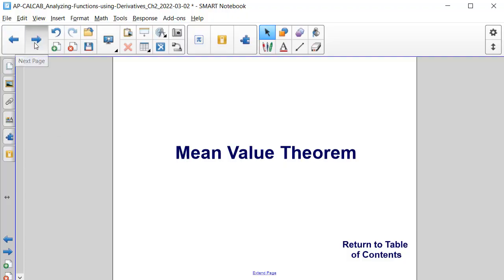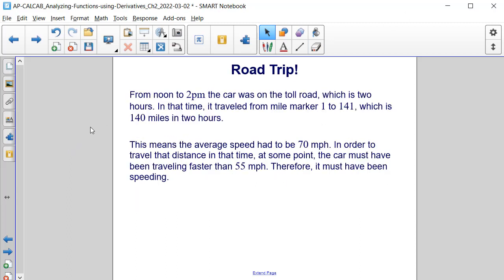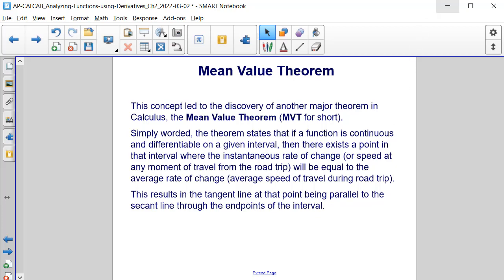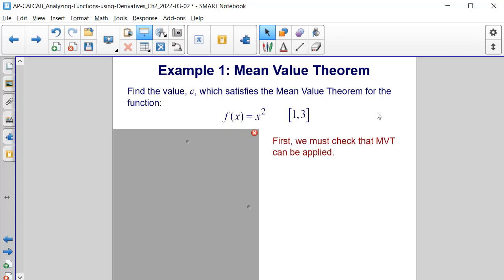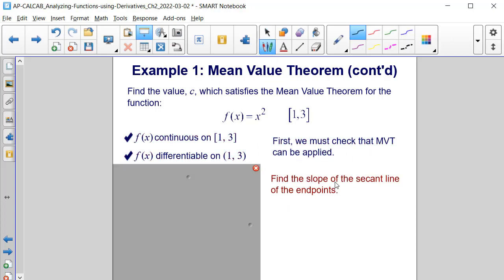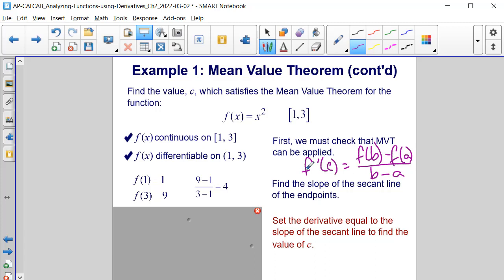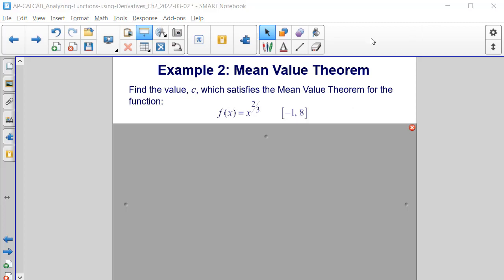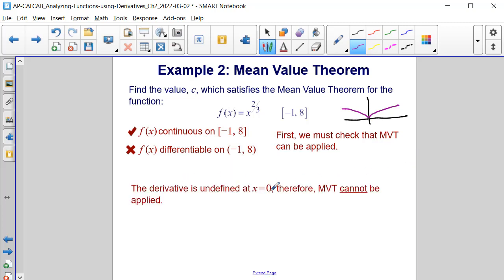Mean Value Theorem